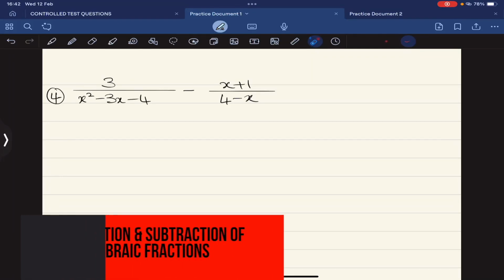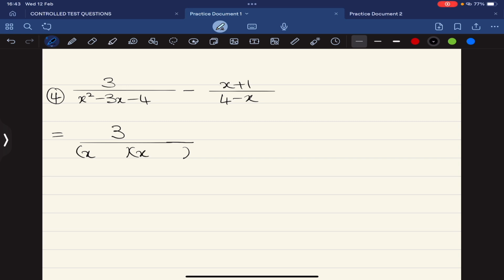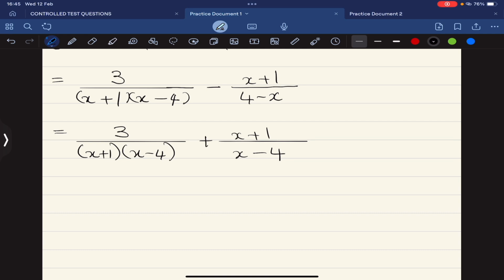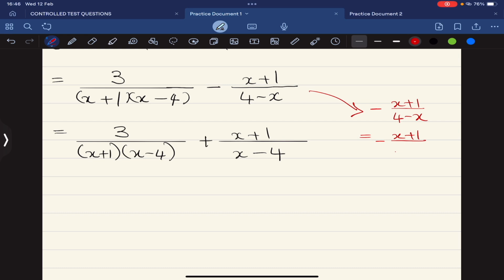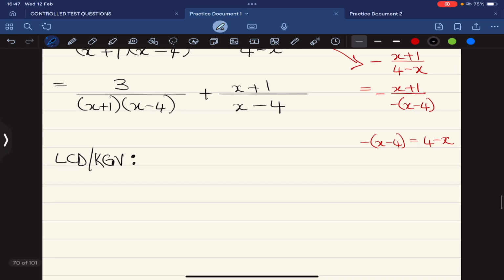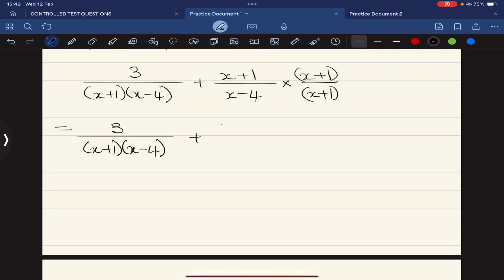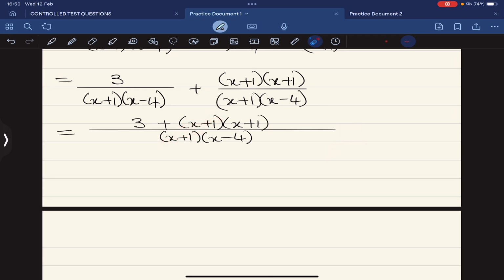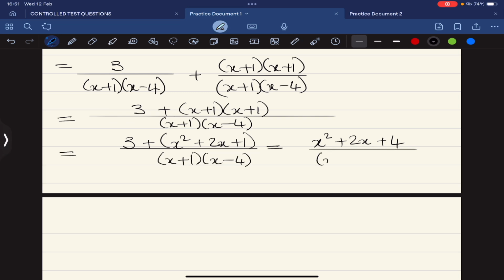Addition & Subtraction of Algebraic Fractions pt. 3 | GRADE 10